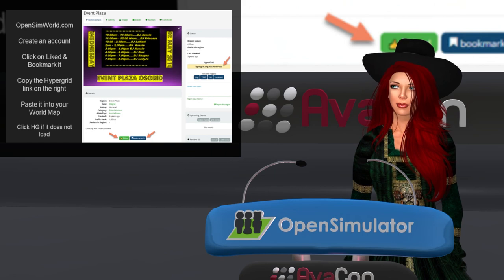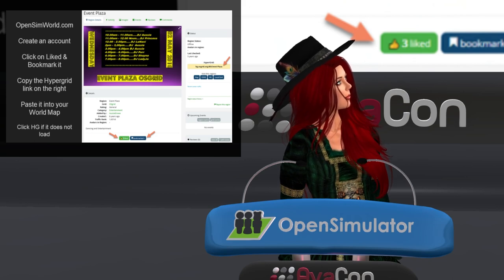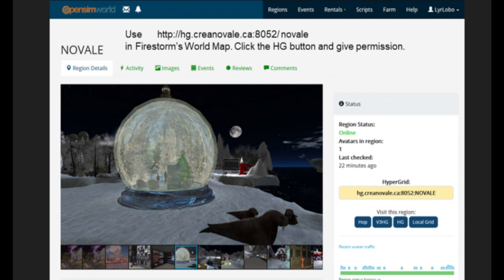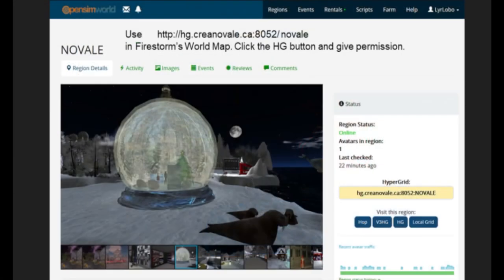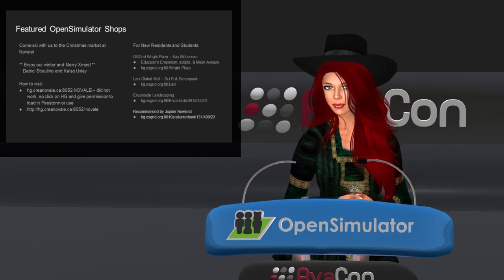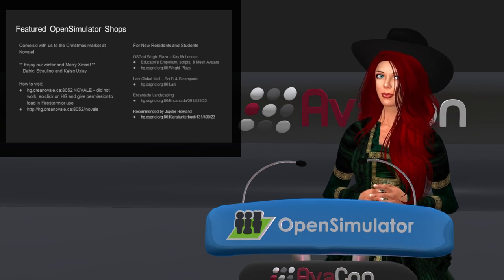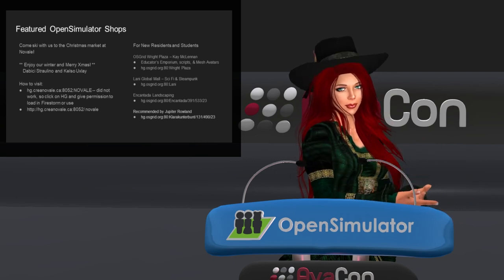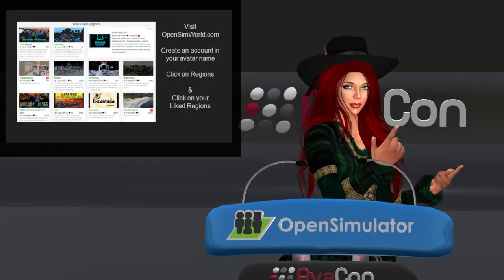OSCC23 day2 11:30am - Hypergrid Shopping Tour: Where to find content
Presented by Cynthia Calongne / Lyr Lobo

Cynthia Cologne / Lyr Lobo will conduct a guided tour of finding goodies on the hypergrid.